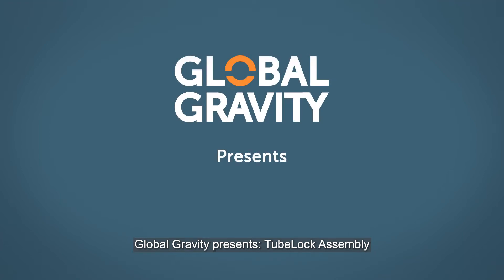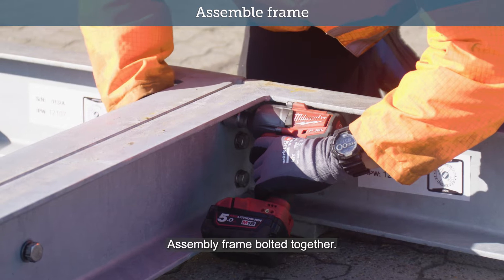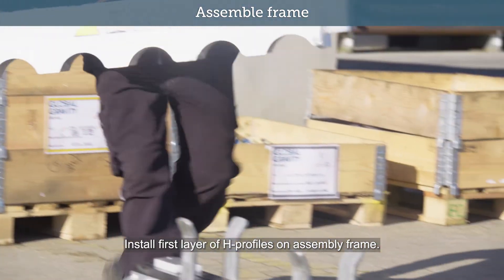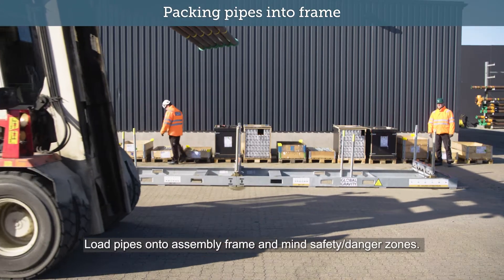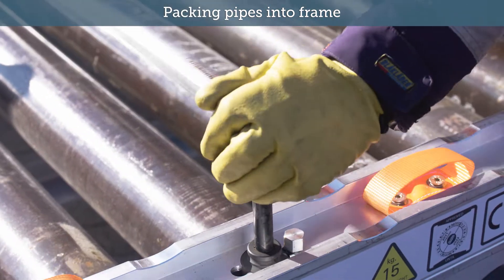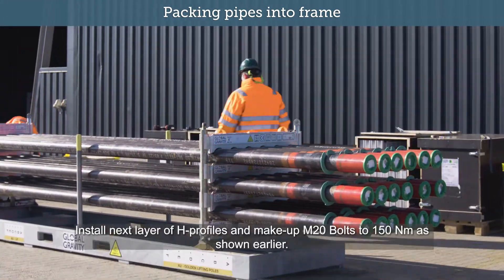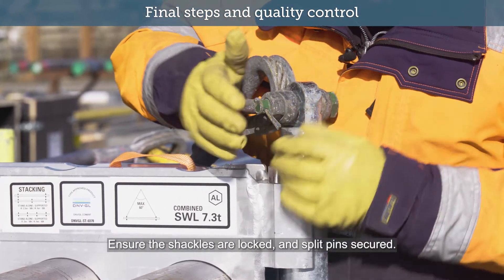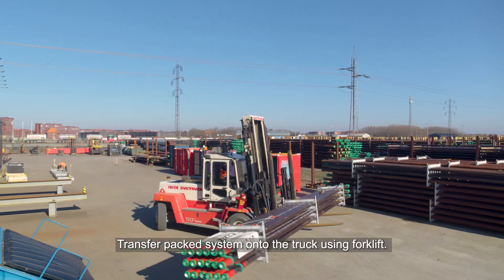How to assemble tubular handling system TubeLock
TubeLock gives high value pipes the best protection possible, and it optimizes all pipe handling processes within all types of well interventions and drilling operations around the world.

You have probably heard about TubeLock already, but have you ever seen how to assemble it?

We have created a video for you on how to assemble it safely and effectively. Everything from setting up and assembling frames to packing pipes and quality checking.

Check our website to learn more about how to assemble the world's first Tubular Transport Running System – TubeLock.